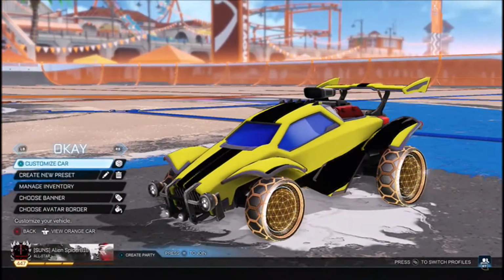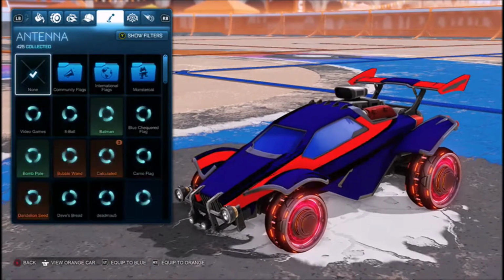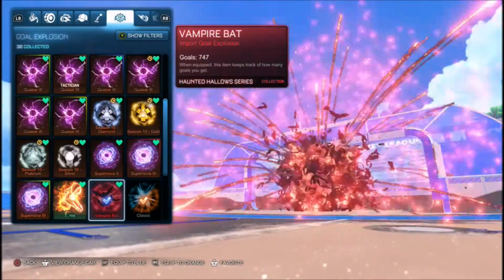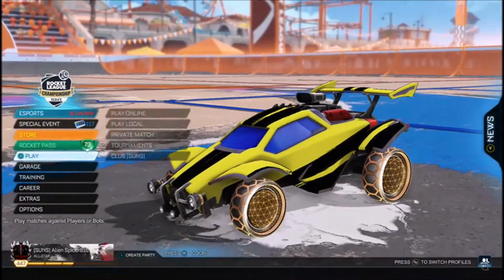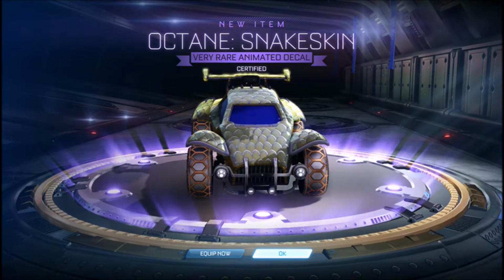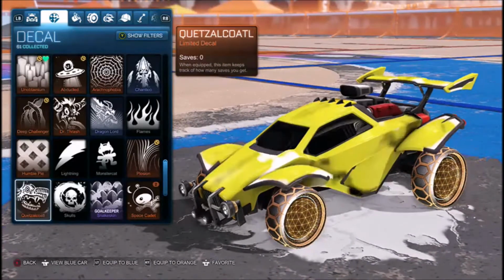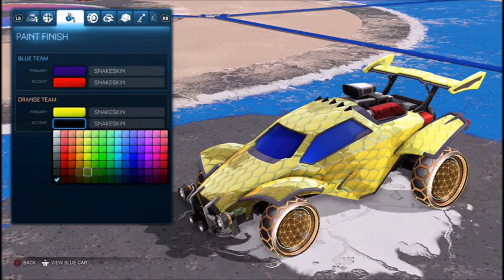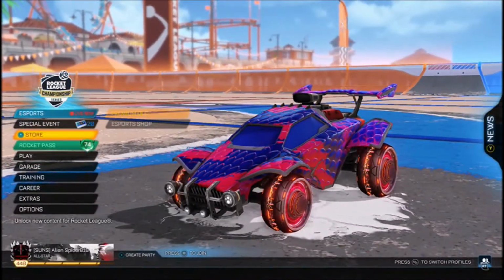Rocket League playing 3v3 and playing hoops and that was a very good game